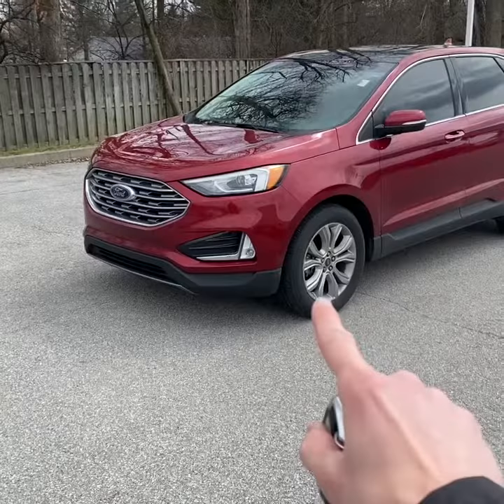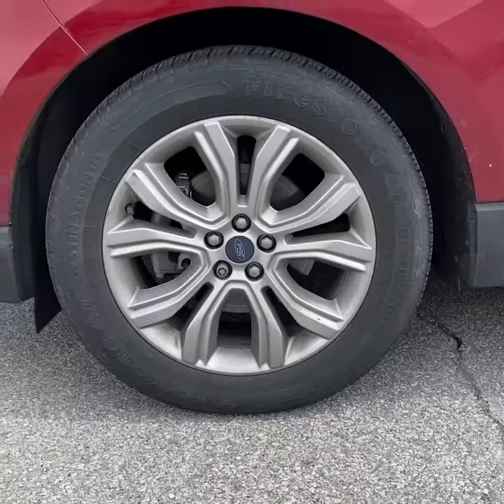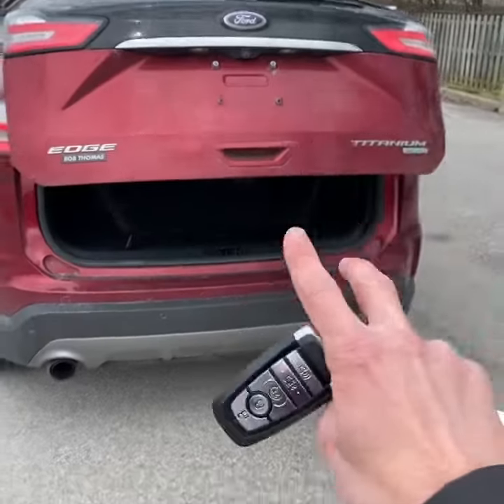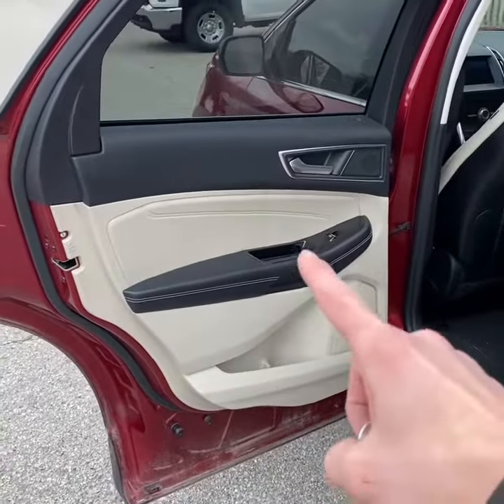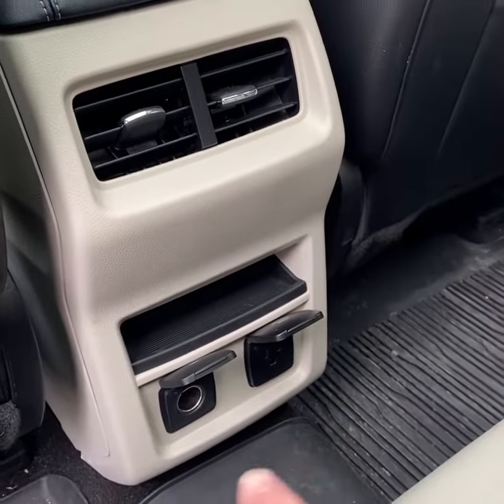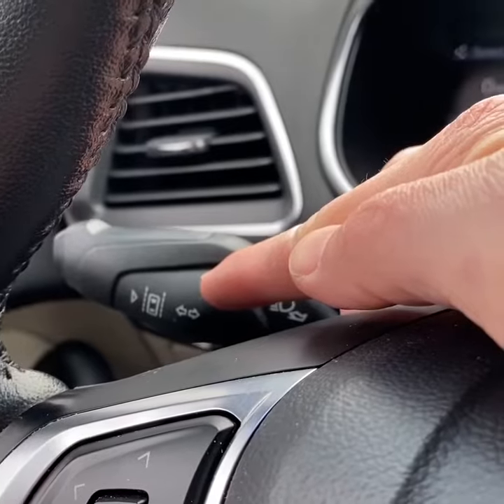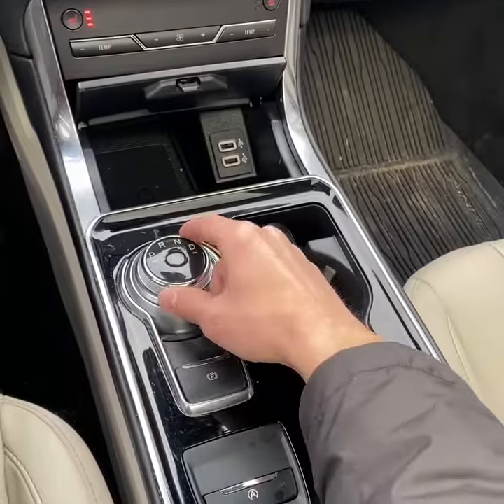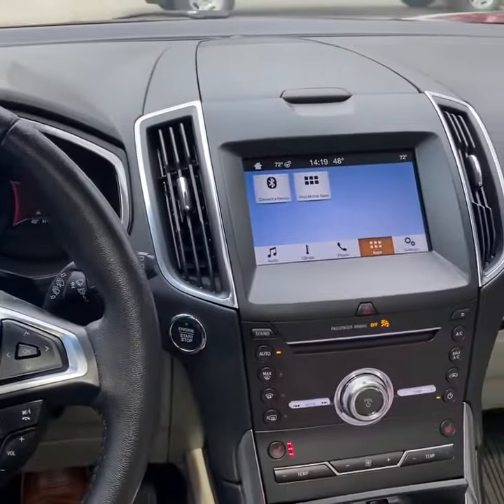Inventory Spotlight 🚨 2019 Ford Edge Titanium FWD - 93K Miles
555 Grand National Dr.